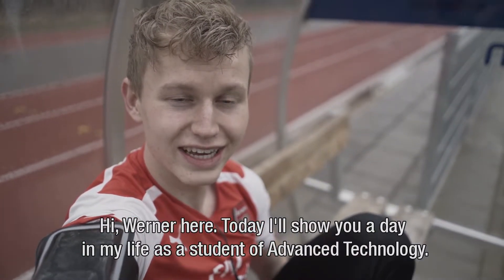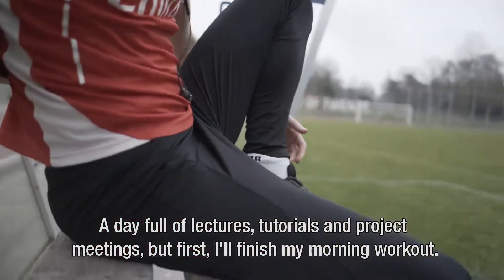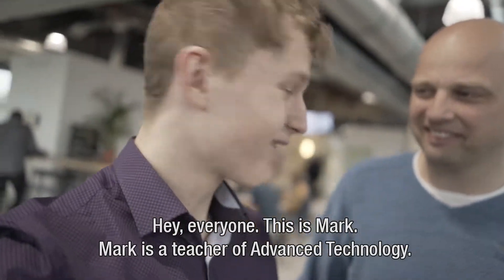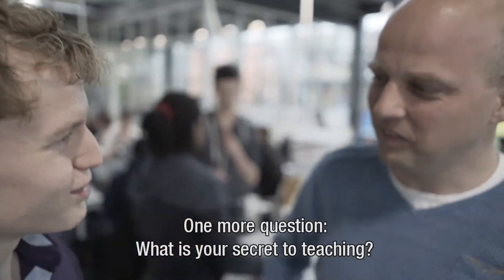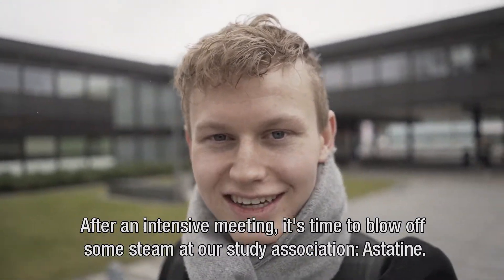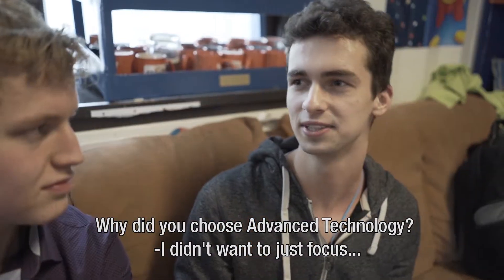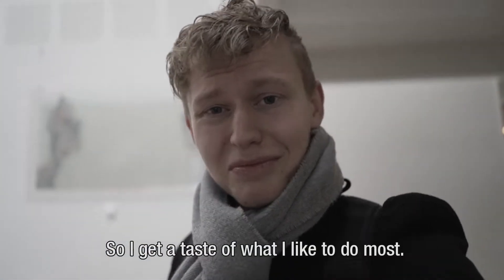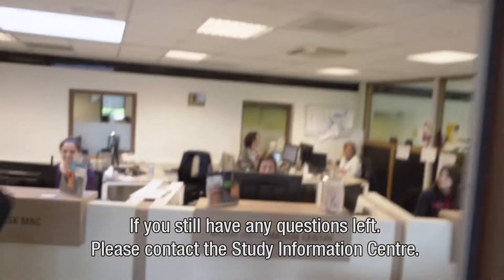Study Advanced Technology - University of Twente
*English*
Werner is an Advanced Technology student at the University of Twente. Interested in science and technology, but rather not focus on one field? This Bachelor’s combines electrical engineering, mathematics, mechanical engineering, nanotechnology, robotics and more

*Nederlands*
Werner is een Advanced Technology student aan de Universiteit Twente. Heb jij interesse in wetenschap en techniek, maar richt je je liever niet op één vakgebied? In deze bachelor duik je in elektrotechniek, wiskunde, werktuigbouwkunde, nanotechnologie, robotica en meer.